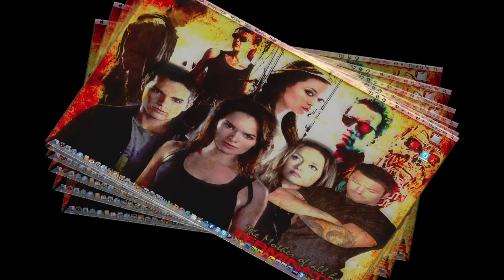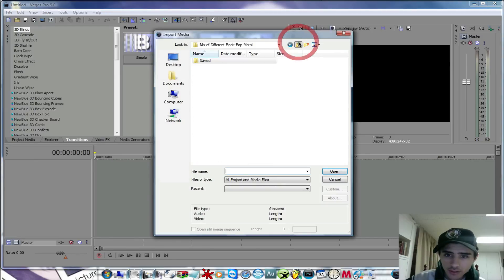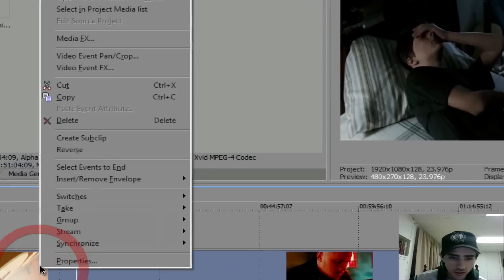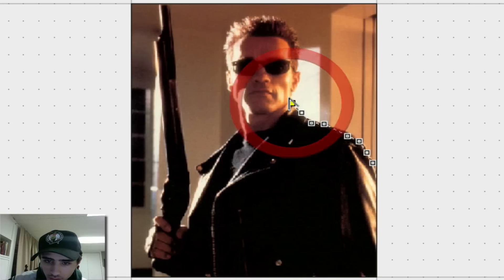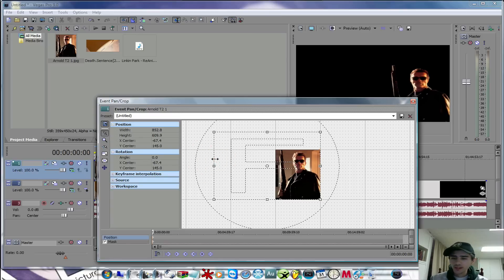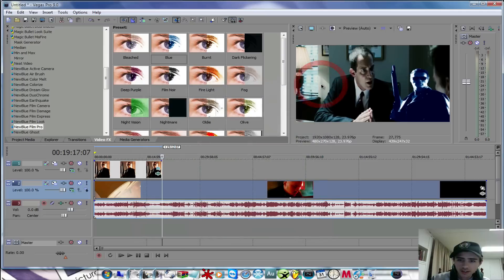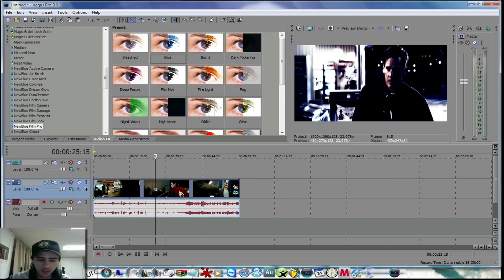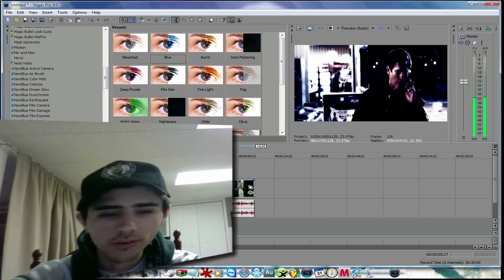Sony Vegas Tutorial: Tips & Tricks Pt.2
Here is Part 2 of my tips and tricks for sony vegas here in this tutorial I show you how to use the masking tool, how to add color with the new  blue effects, and how to stop the lagging  may happen in sony vegas. I hope this tutorial help you and that you find this tutorial useful follow me on part 3 for my tips and ticks in sony vegas. comment, rate, and subscribe I am trying to be a partner on youtube and I need 1,000 subscribers or more so please add me as a friend or subscribe to me.
Link for codecs to help those who have problems